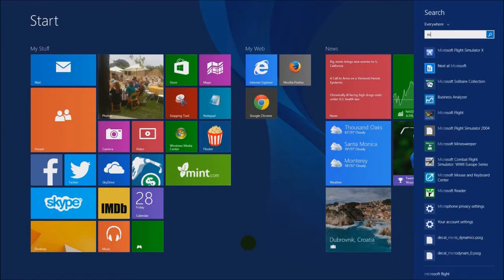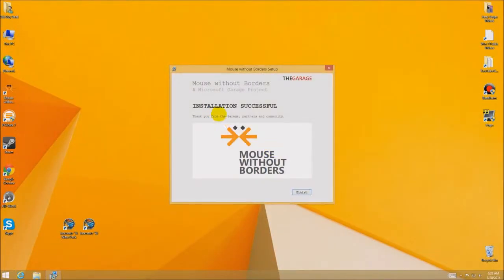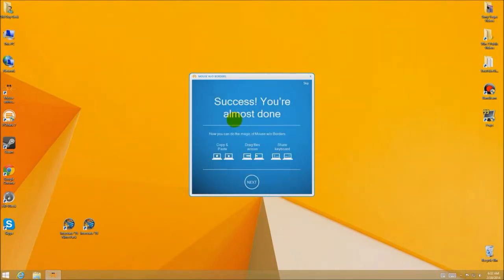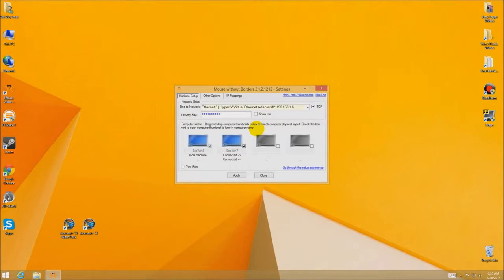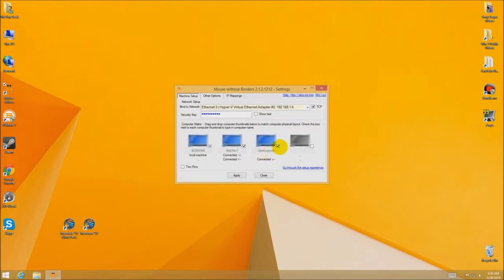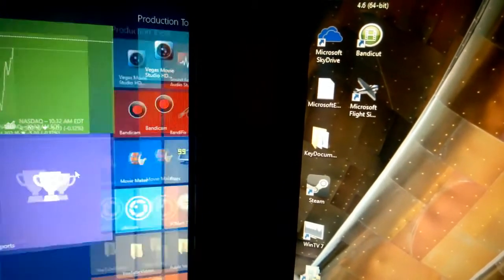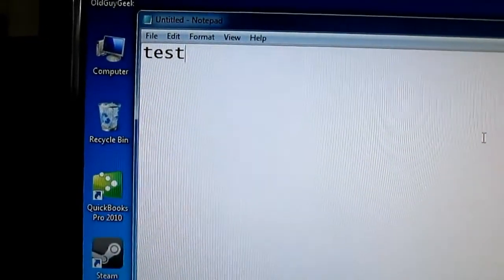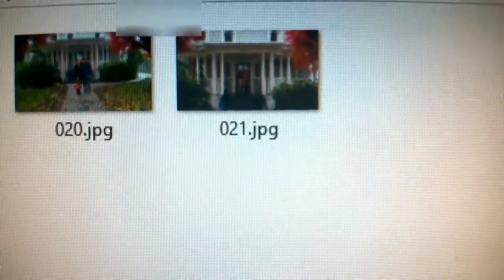Control up to 4 Computers with 1 Mouse & 1 Keyboard No Hardware